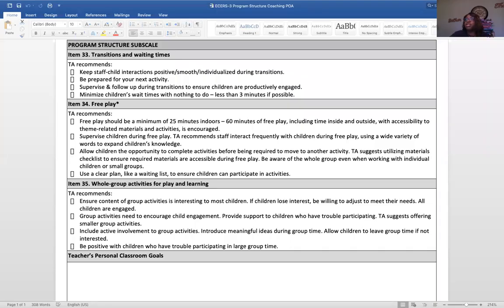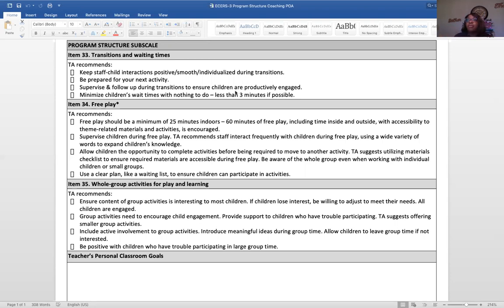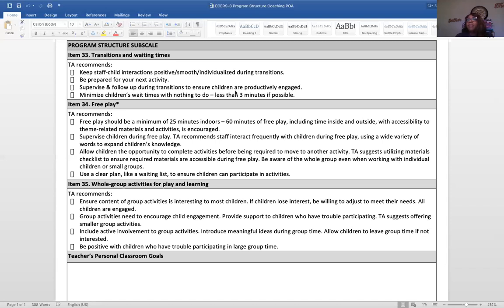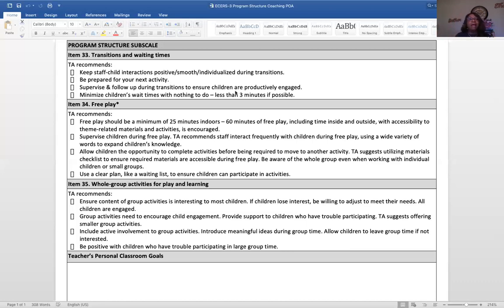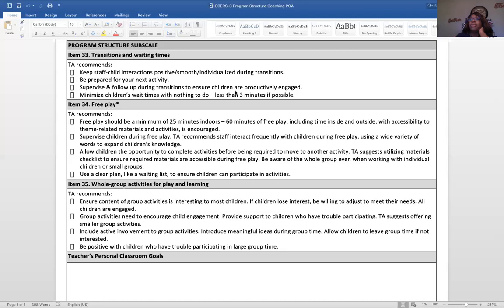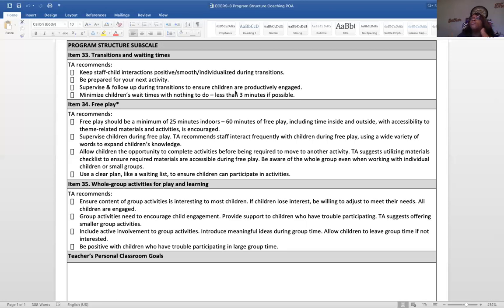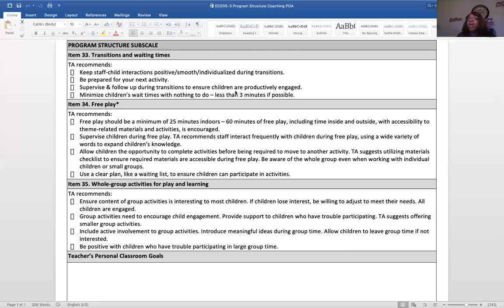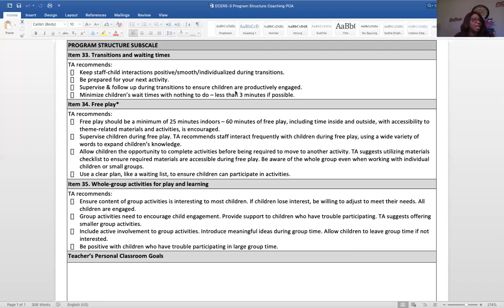Moments with Marian Virtual TA Tips Episode 3 The Big Three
Episode 3 The Big Three